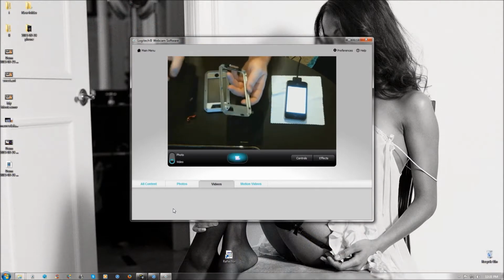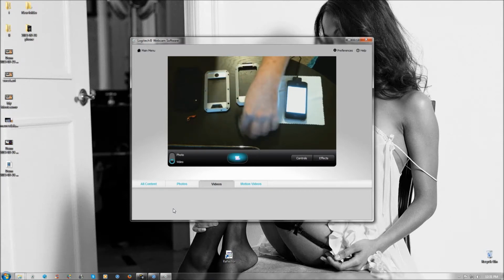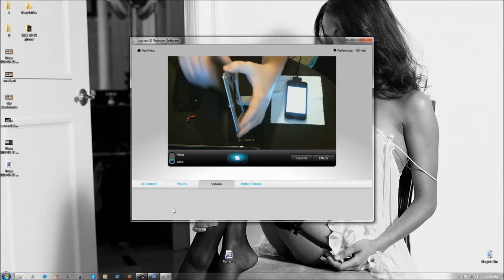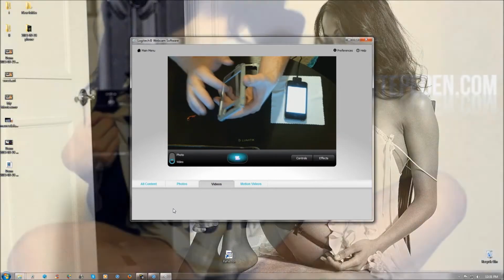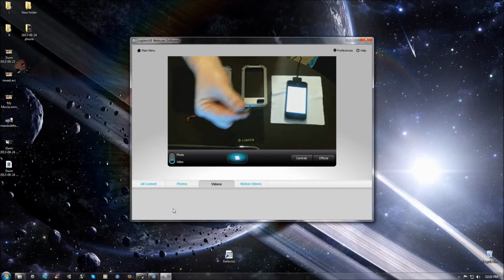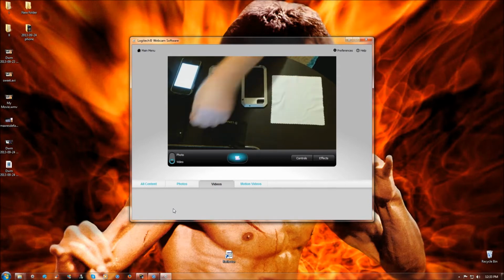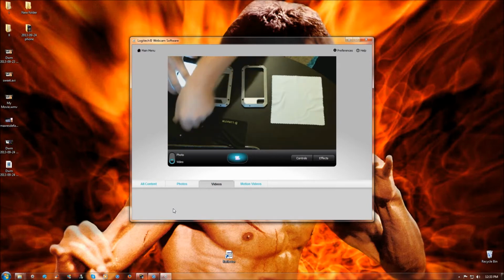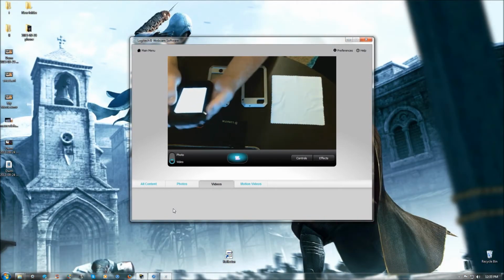Fake but AMAZING Lunatik Taktik aluminium case Review and Open Box for iphone 4s 4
Its the ebay seller i bought it from and she has way more stuff. Just scroll until you find it. For all models 4 and up.

proposable "proposal planning" "best proposal" "gaming sites" "computer games" "iPhone 6" "new iPhone" "world of Warcraft" diy "how to" funny cats cat rap remix music dubstep teknoaxe